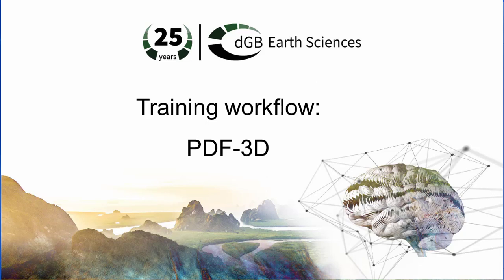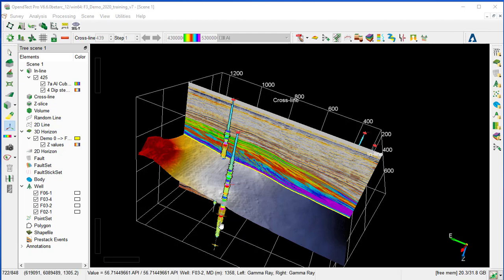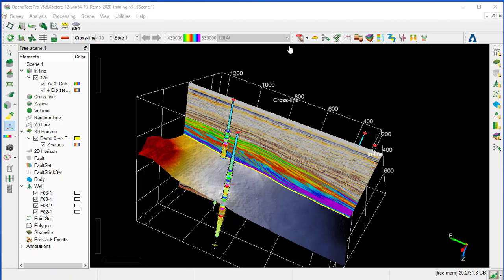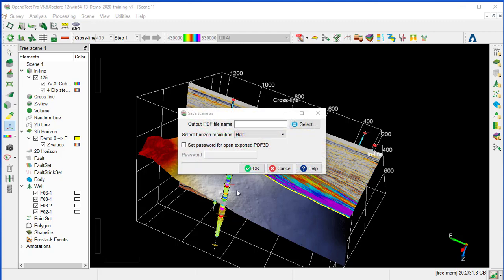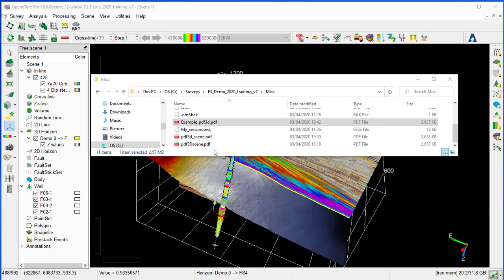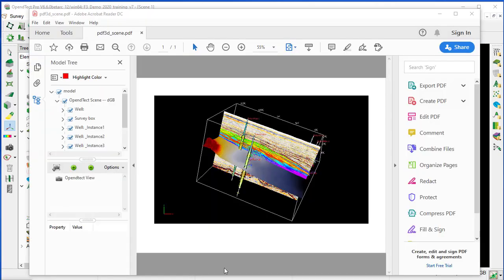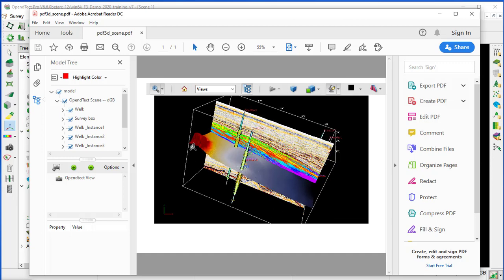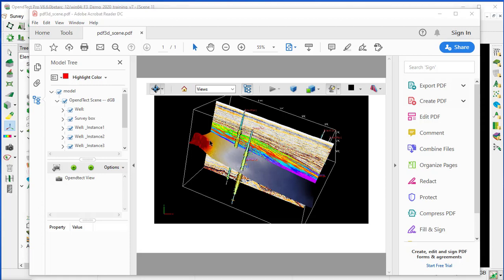Training workflow: Getting Started - PDF-3D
This video shows the OpendTect Training workflow: Getting Started - PDF-3D presented by dGB Earth Sciences. We will show you how to capture and save 3D-scene in OpendTect Pro using the PDF-3D plugin. This video is part of a series of Training workflows for the free OpendTect introduction classes videos.